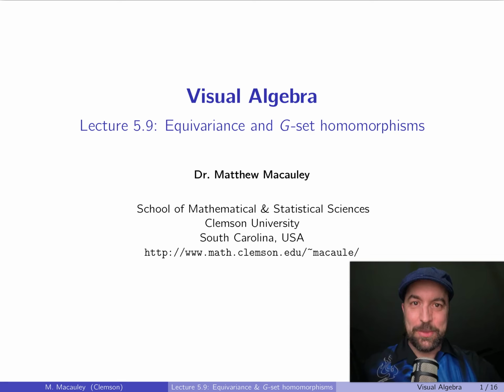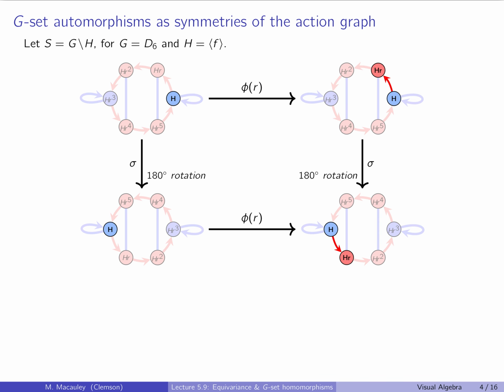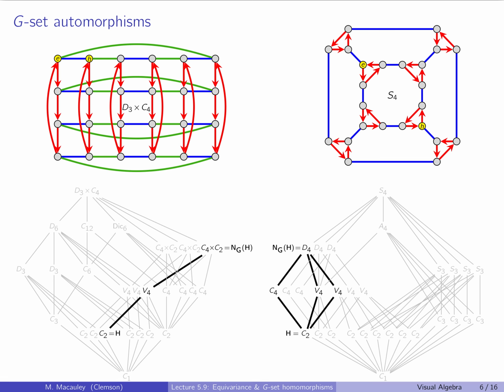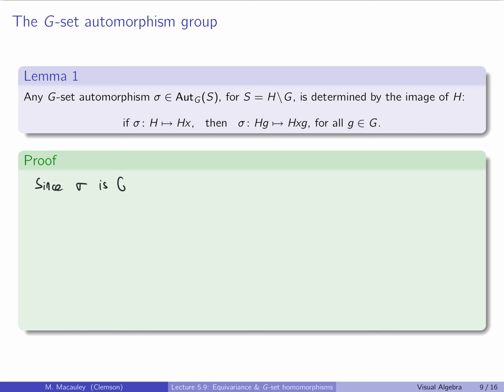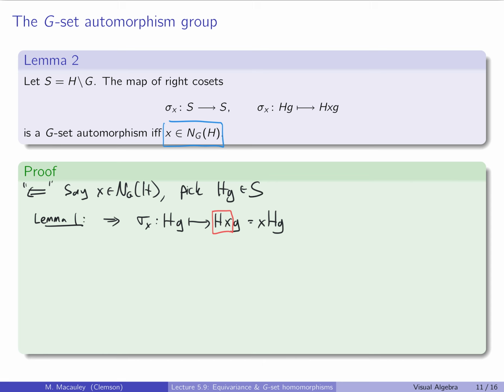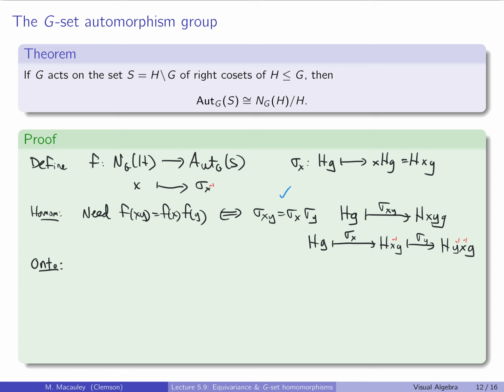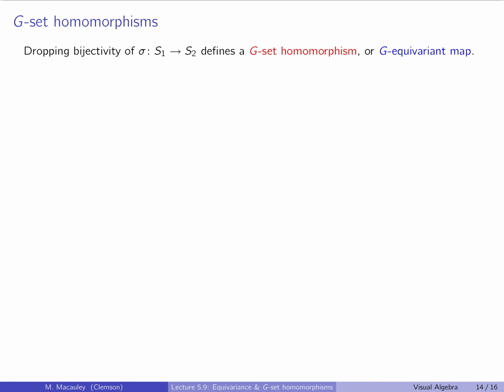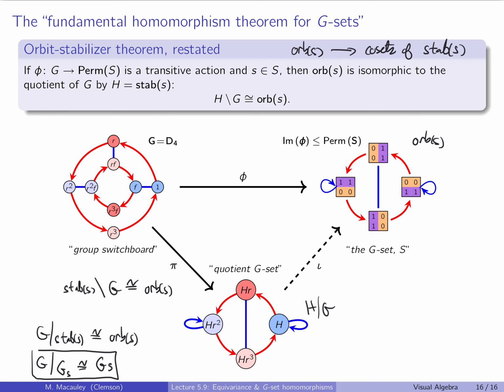Visual Algebra, Lecture 5.9: Equivariance and G-set homomorphisms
Previously, we’ve seen that a G-set isomorphism is a bijection that commutes with the action. In this lecture, we’ll start with the concept of a G-set automorphism. These form a group, and they can be thought of as symmetries of the action graph. If H is the stabilizer of any element, then the G-set automorphism group is the quotient of the normalizer of H, by H itself. This arises in algebraic topology as the group of deck transformations of a covering space. We’ll also look at the concept of a G-set homomorphism. Finally, we’ll interpret the orbit-stabilizer theorem as the fundamental homomorphism theorem for G-sets. Namely, that every transitive G-set is just the quotient of G by the cosets of some subgroup.

0:00 Introduction
1:08 Action equivalence vs. G-set isomorphism
2:47 Equivariant maps
5:49 A D₆-set automorphism
8:30 Automorphism of three different D₆-sets
10:31 Two G-set automorphism groups of size 4
12:44 Action graphs with C₄- and V₄-symmetries
13:25 Theorem and proof outline: Aut(H/G) ≅ N(H)/H
16:18 Lemma 1: Every G-set automorphism has the form Hg↦Hxg
18:30 Lemma 2: If Hg↦Hxg is a G-set automorphism, then x∈N(H)
21:55 Lemma 2: If x∈N(H), then Hg↦Hxg is a G-set automorphism
25:39 Proof of Aut(H/G) ≅ N(H)/H
30:56 N(H) vs. Ker(ϕ) in the subgroup lattice
34:07 G-set homomorphisms
36:11 An example of a D₆-set homomorphism
36:33 The "fundamental homomorphism theorem for G-sets"